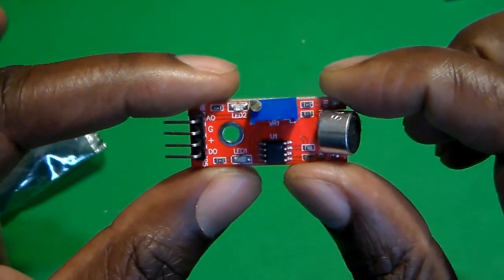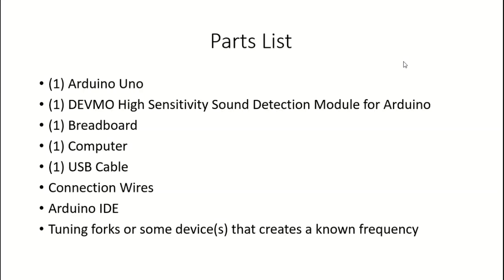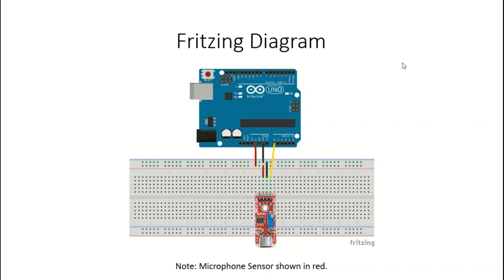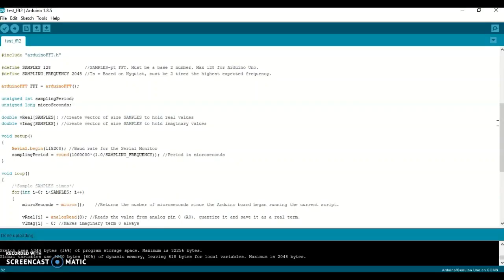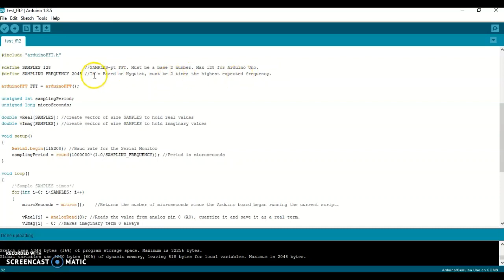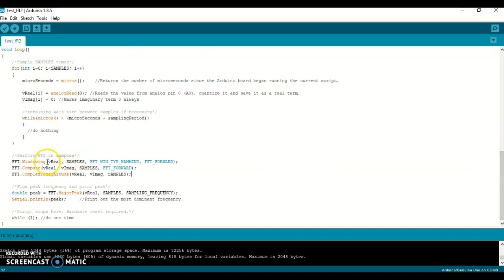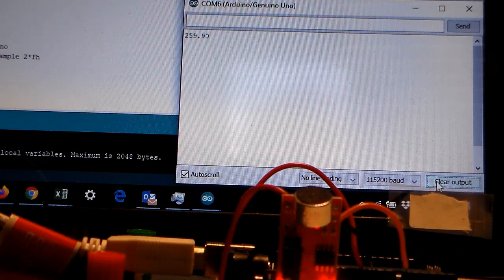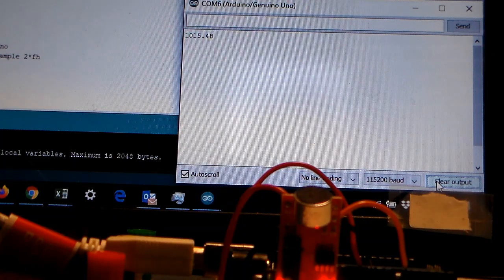My Weekend Project: Audio Frequency Detector Using An Arduino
This Arduino project displays the approximate frequency of the loudest sound detected by a sound detection module. For this project, the analog output from the
sound module detector sends the analog audio signal detected to A0 of the Arduino Uno. The analog signal is sampled and quantized (digitized). A Fast Fourier Transform (FFT) is then performed on the digitized data. The FFT converts the digital data from the approximate discrete-time domain result. The maximum frequency of the approximate discrete-time domain result is then determined and displayed via the Arduino IDE Serial Monitor.